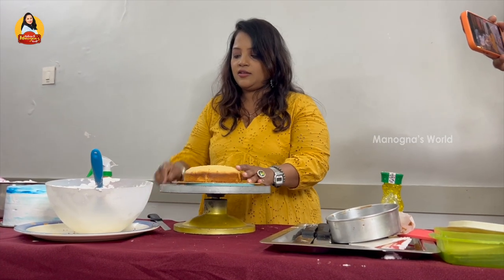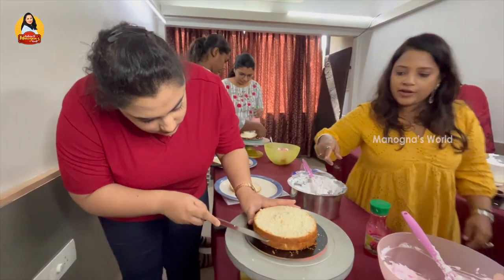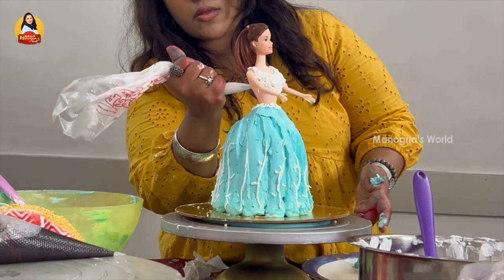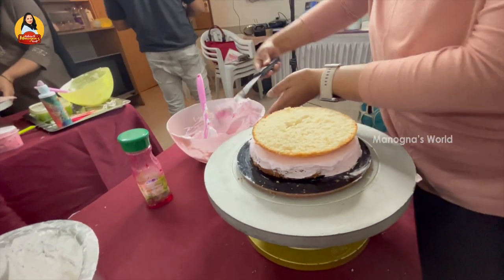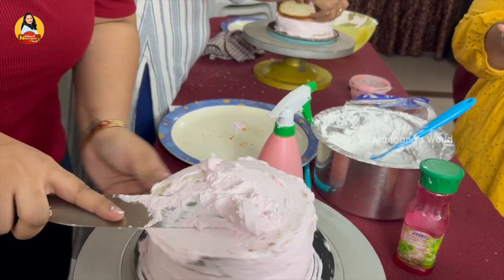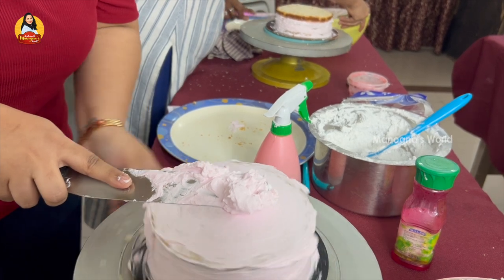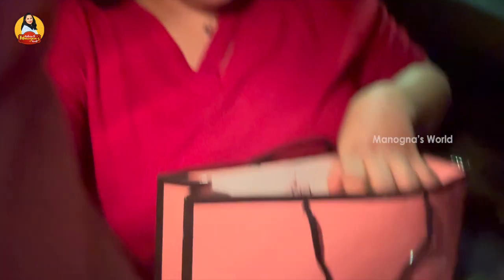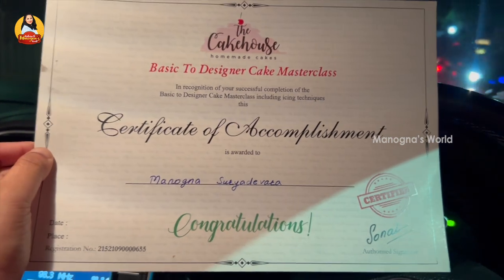Cake Baking Class Vlog @Pune | Baking Delight | Latest Trending Vlogs | Manogna Suryadevara